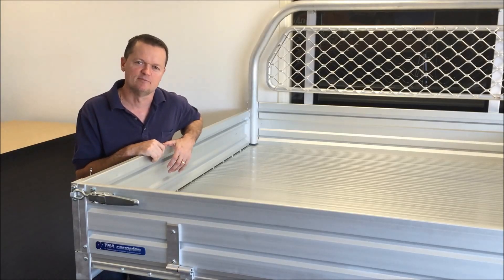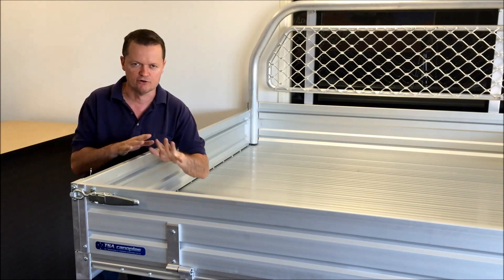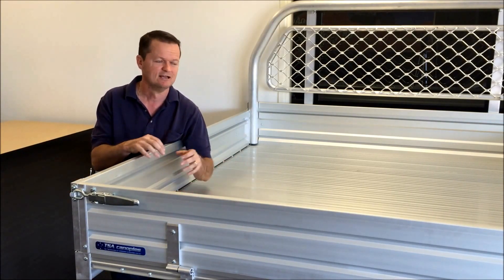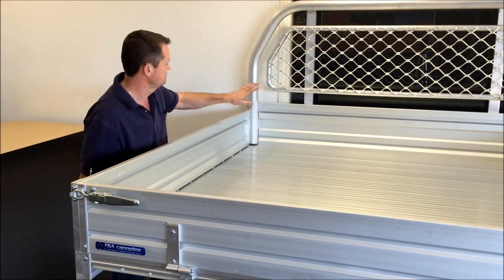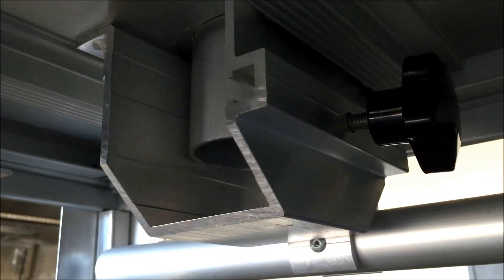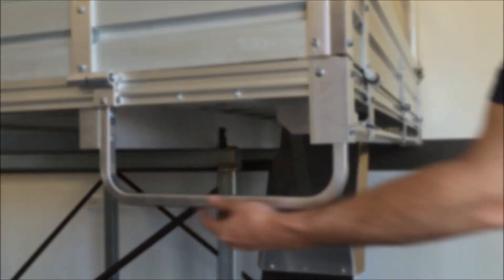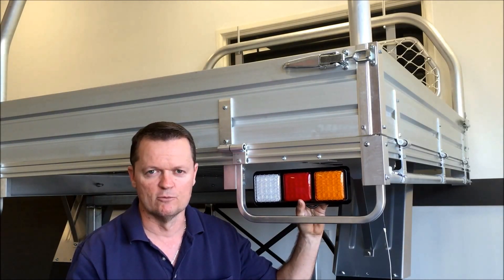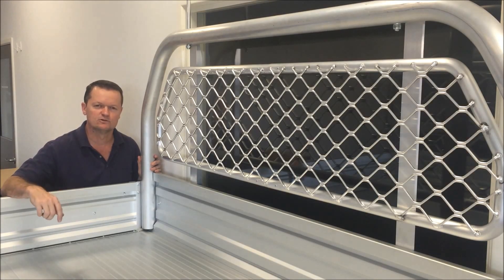TSA Alloy trays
TSA Alluminium trays are builts strong  using alloy extrusion to built in extra strength. Optional extras like rear ladder rack, taillight protectors and more.